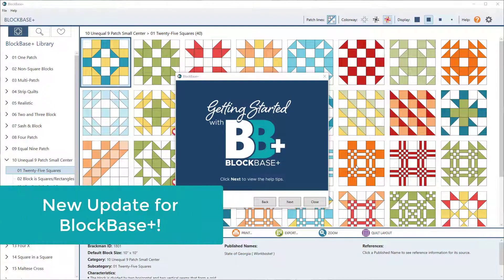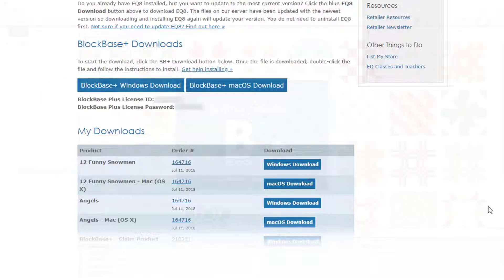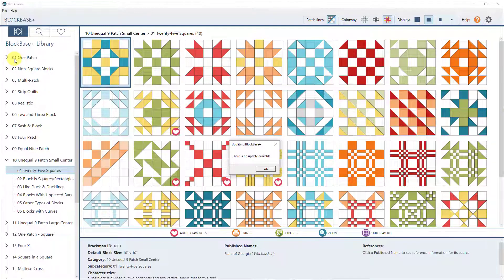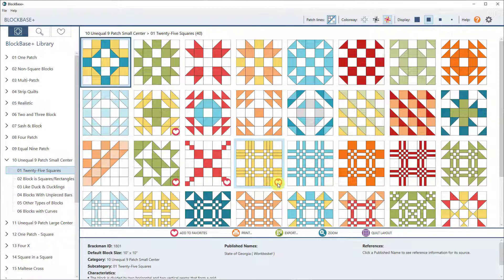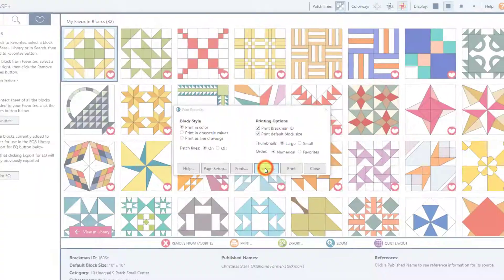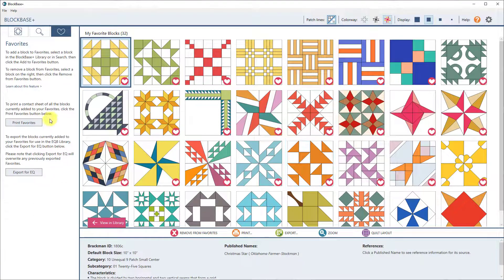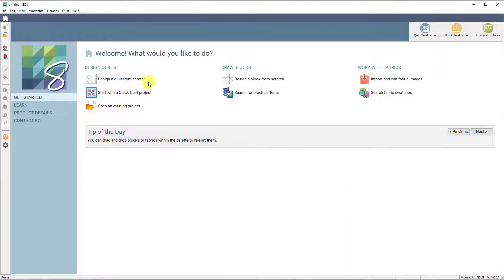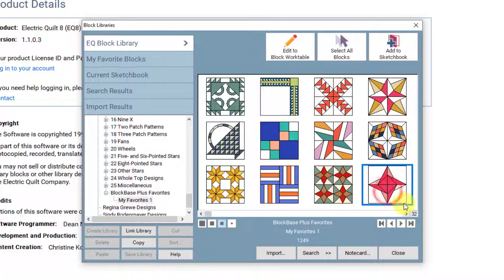What's Included in the BlockBase+ Update 1.0.14 (Windows) and 3.0.1.4 (Mac)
BlockBase+ Update 1.0.14 (Windows) and 3.0.1.4 (Mac)

What's included?
- Includes a new updater to simplify the update process for future updates
- Includes a Print Favorites option to print all blocks marked as Favorites
- Includes an Export for EQ option to export all blocks marked as Favorites to the EQ8 Block Library
- Includes a fix for 11th Generation Windows computers not being able to move templates in Print Preview